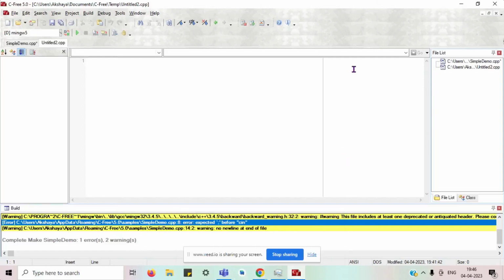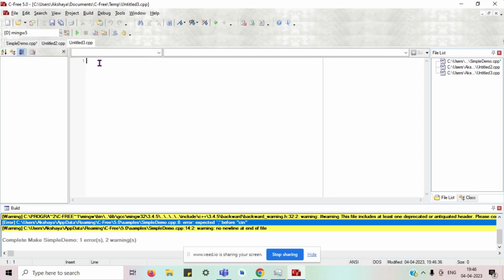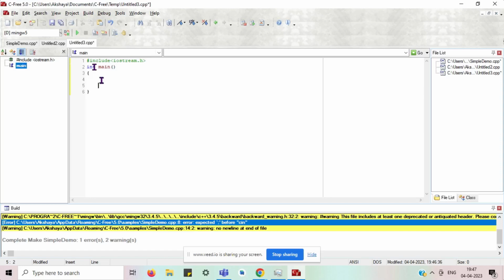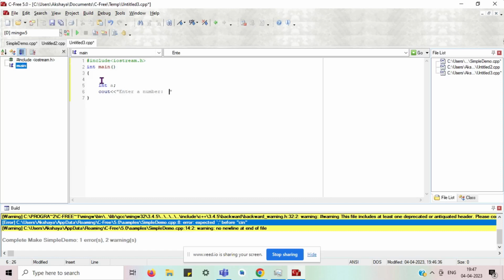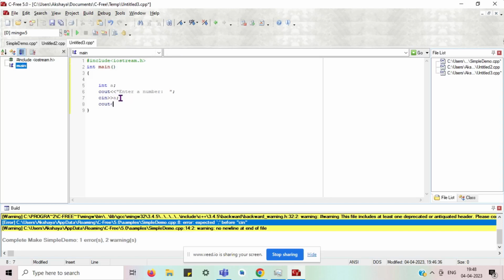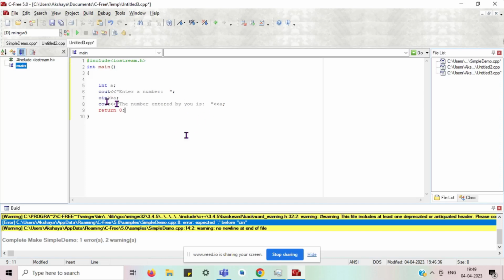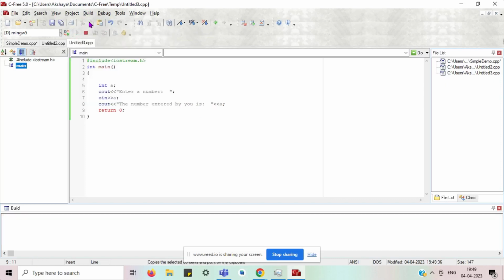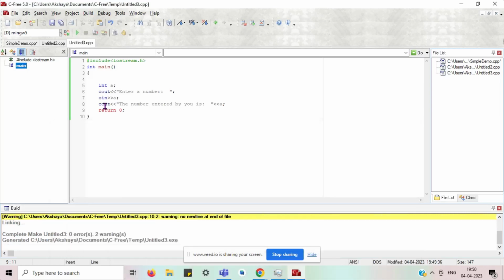Write a program in C++ to accept the user input and display as the output